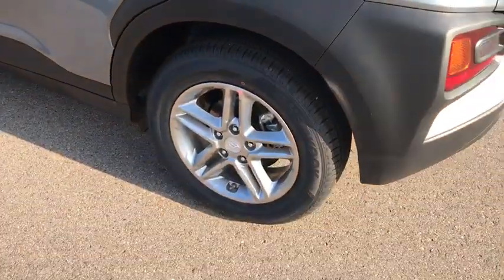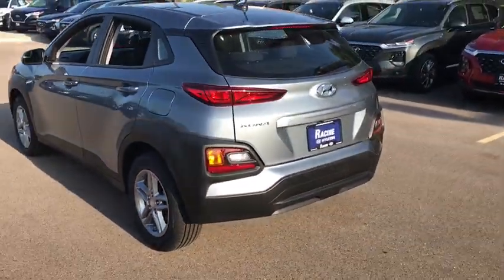2020 Hyundai Kona Racine, Gurnee, South Milwaukee, Zion, Waukegan, WI LU409115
Sonic Silver New 2020 Hyundai Kona availablie in Mount Pleasant, Wisconsin at Racine Hyundai. Servicing the Racine, Gurnee, South Milwaukee, Zion, and Waukegan, WI area.

Racine Hyundai
13313 Washington Avenue

All applicable rebates have been applied to advertised sales price. 0% financing would be in lieu of all rebates. Excludes sales tax and license and service fee 299.00.May not be combined with other special offers except where specified. Only a limited number of customers will qualify for advertised APR or lease offer. Not all buyer will qualify .. Excludes college grad and military programs through HFS. Finance contract or lease agreement must be signed.